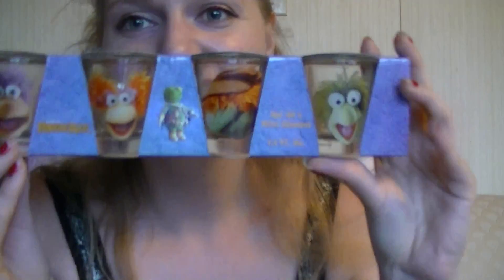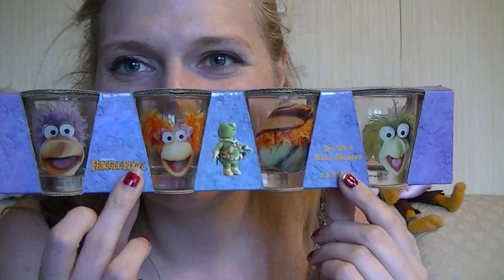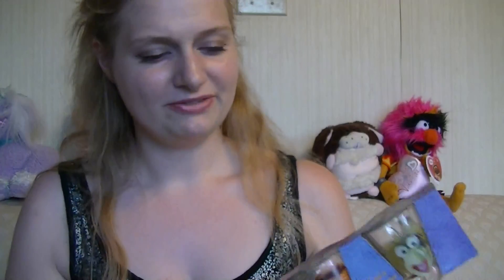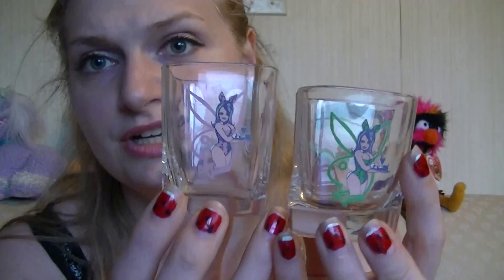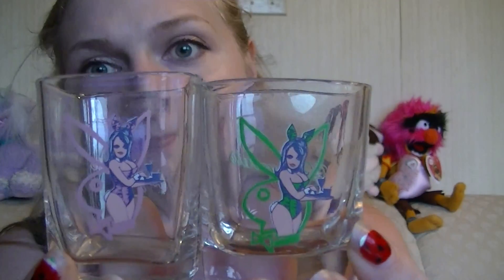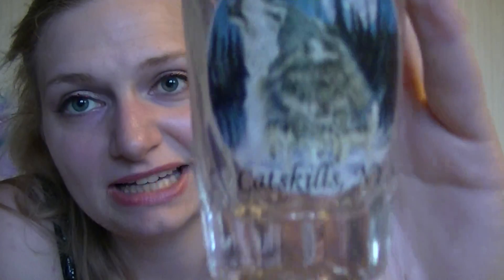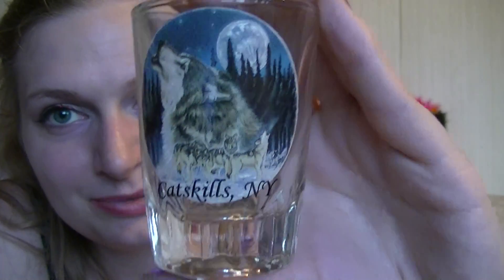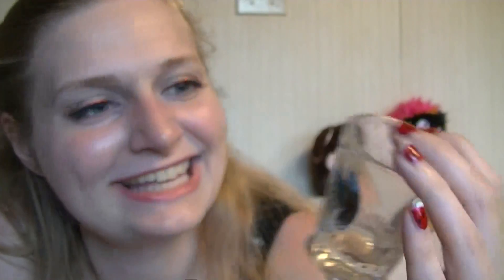Shot glass collection part 1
some of the fun  shot glasses I have collected